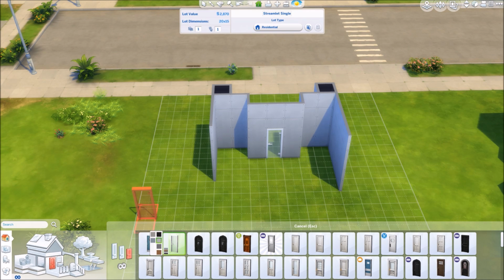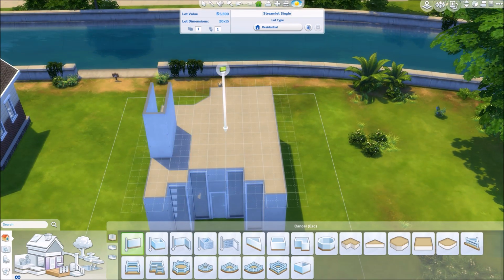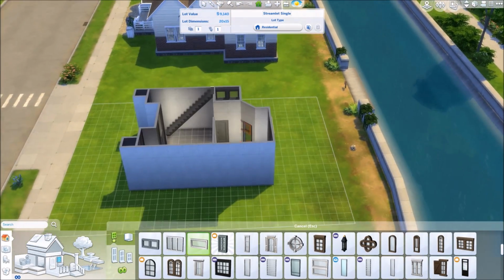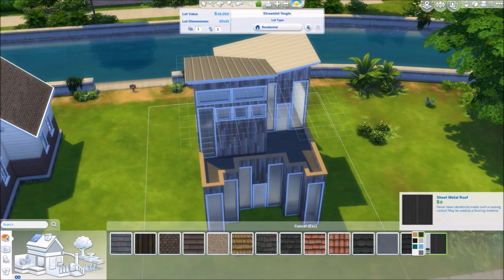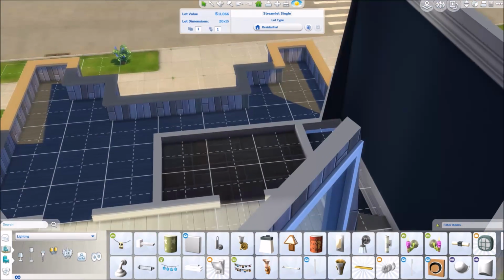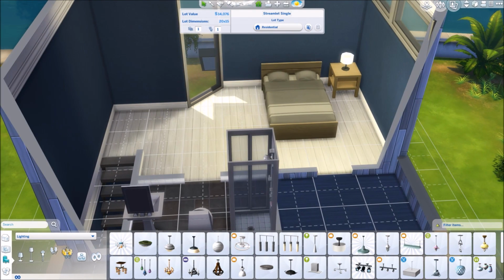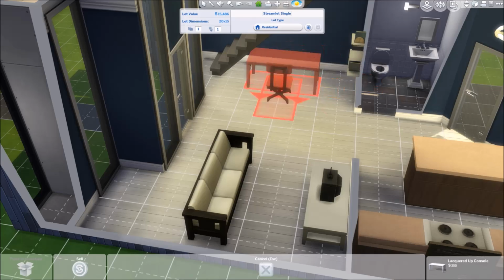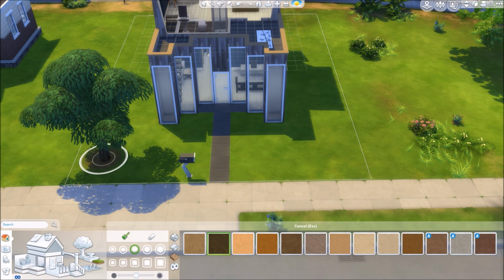Feelin Slick Starter Speed Build